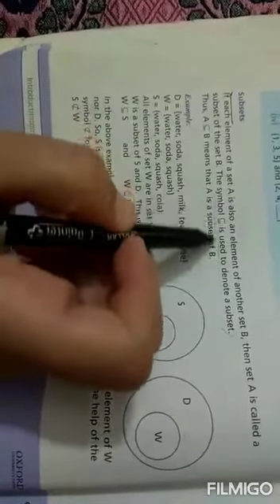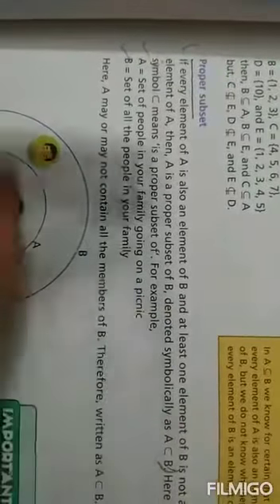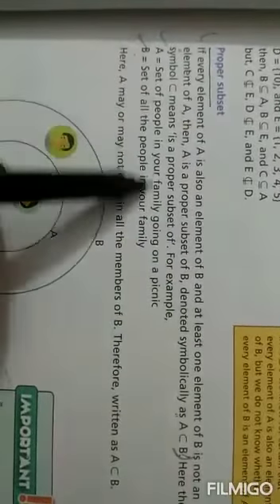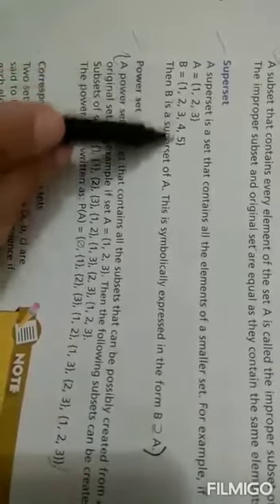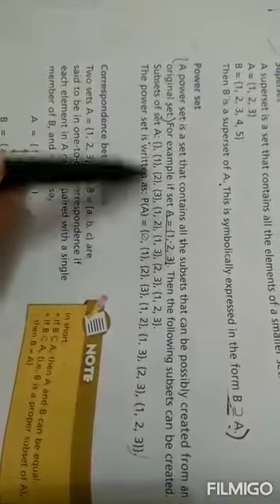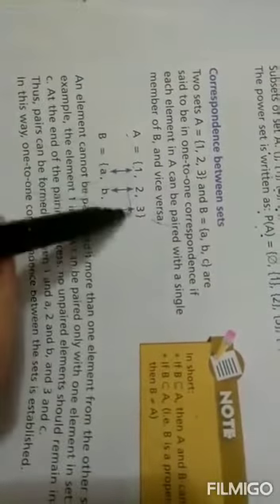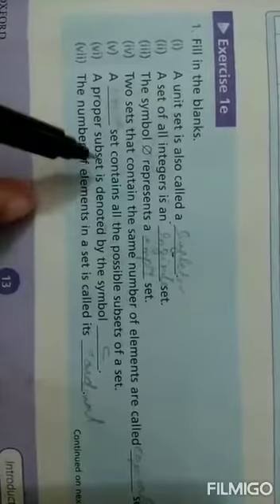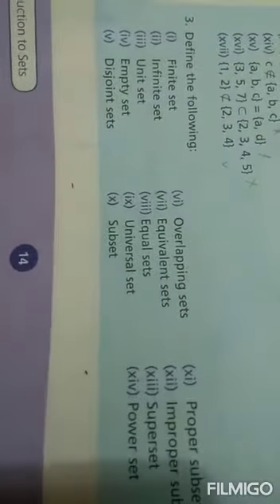Grade 6 Math, LEC#6 (184)